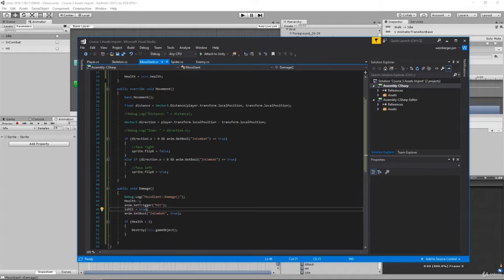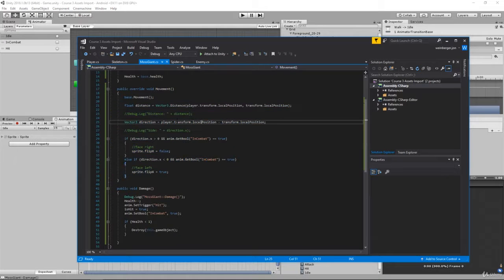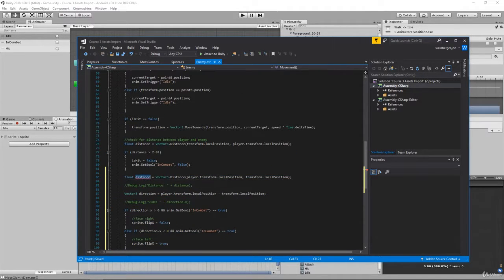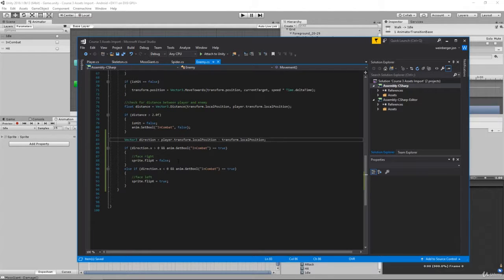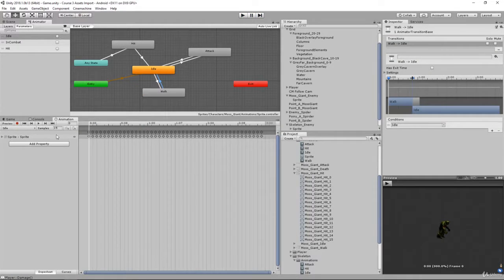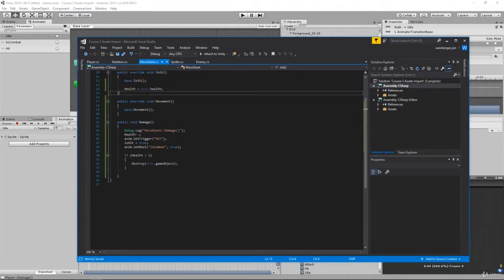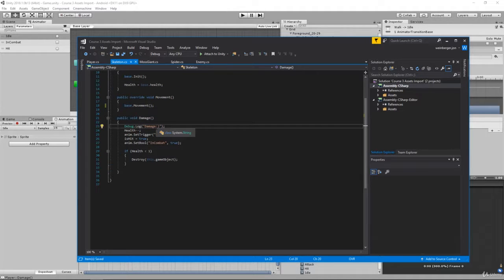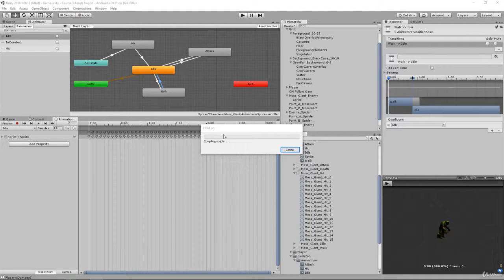27 Merge Shared Enemy Code